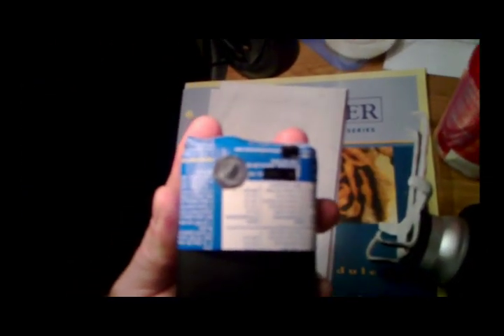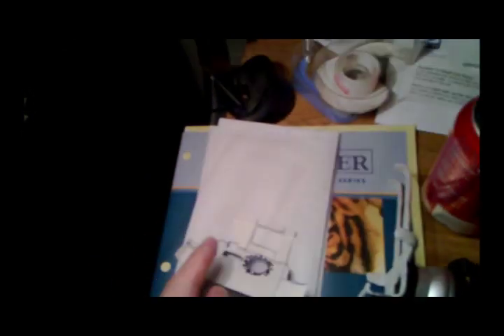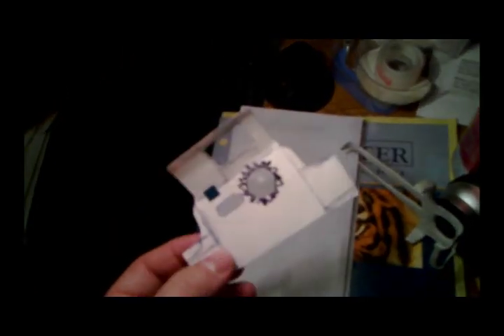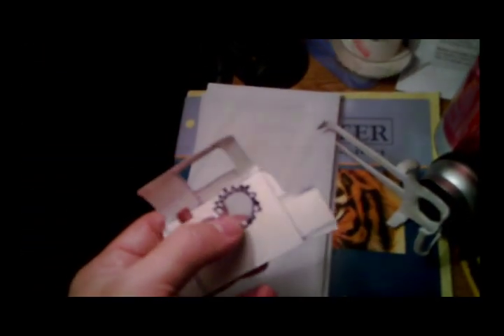Kodak Zi8: Plastic removable mod for a wide angle lens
This video is a demonstration on how to create a removable plastic mount for a Kodak Zi8 video camera in under 30 minutes. The final result was not very asthetic, but this was only the first test to see if I should go buy the proper materials. Since it seems to work, I will do another one with good plexiglass materials and mount a 13mm wide angle lens to it. Hopefully my lens will come in the mail in the next week or so. Check back to see it. I will show clips of the whole process in the next video.